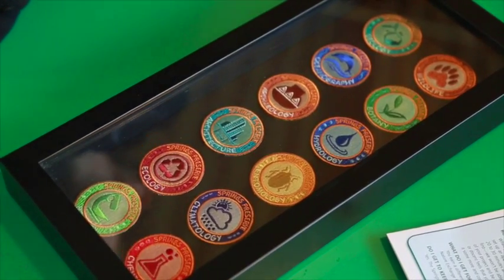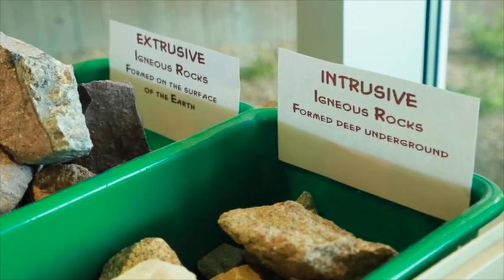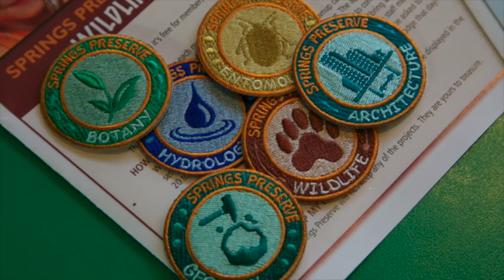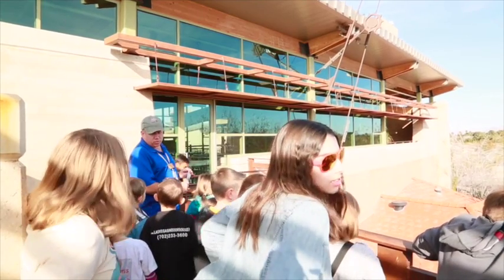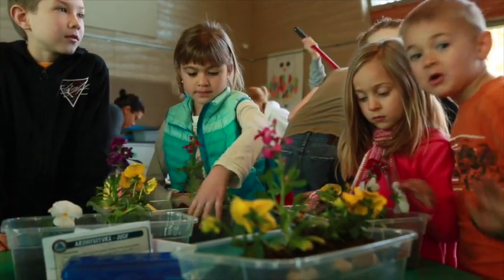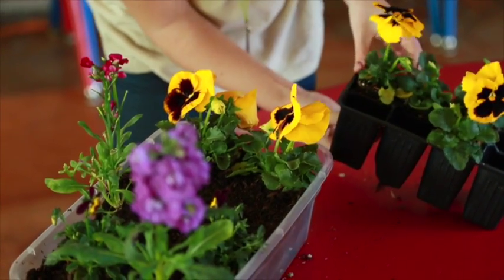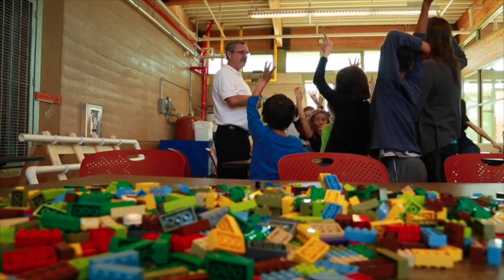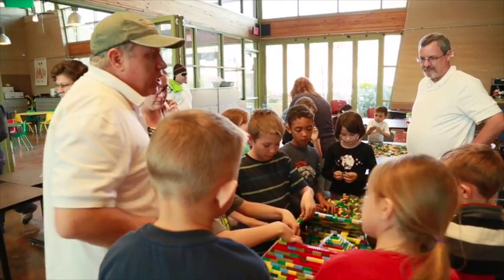Nature Exchange Badge Program at the Springs Preserve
The Nature Exchange Badge Program encourages kids to continue the journey of discovery. Participants can earn a badge on a new discipline each month, with topics ranging from archaeology to oceanography.